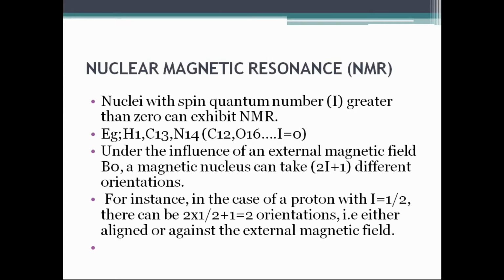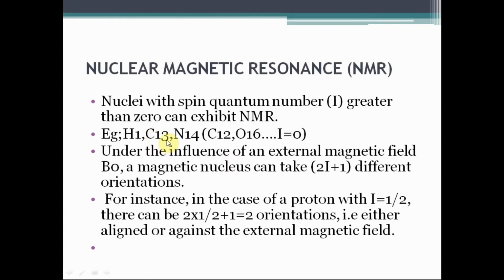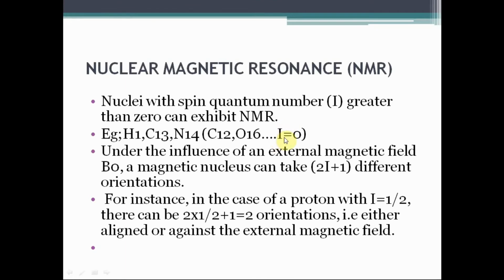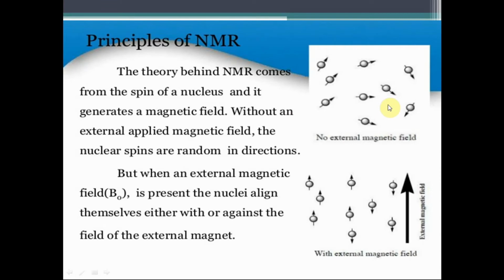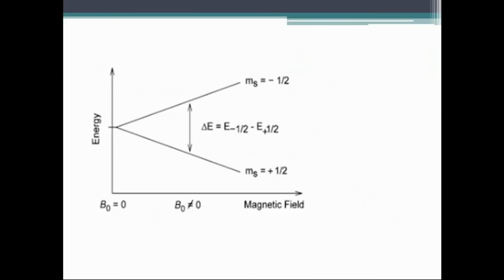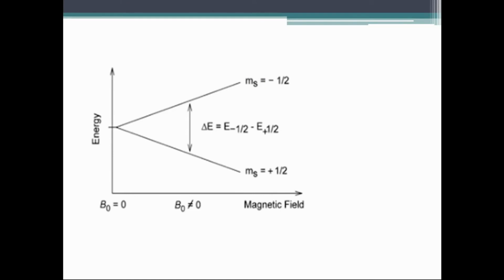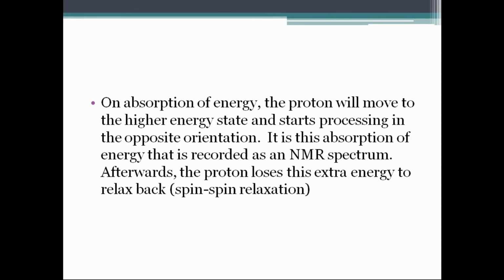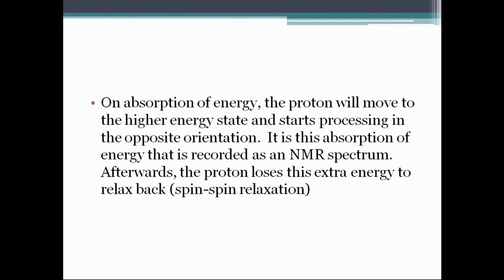S1/S2 CYT100 Engineering Chemistry - Module 1 -Spectroscopy-NMR-Part 1